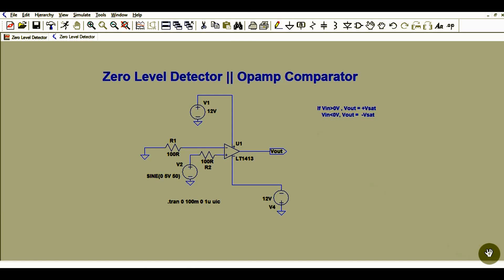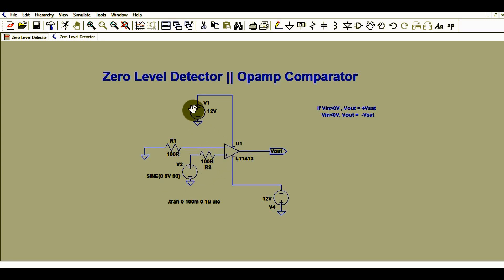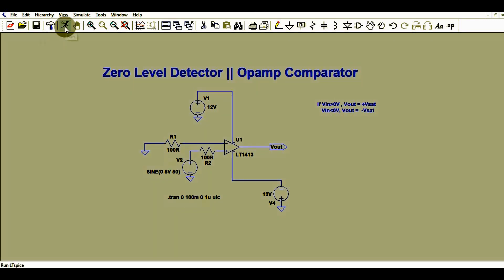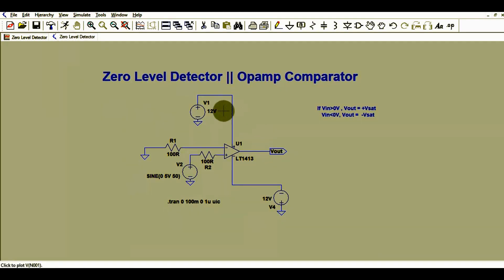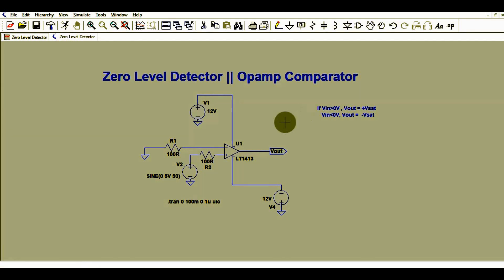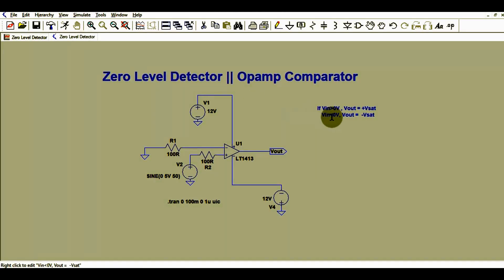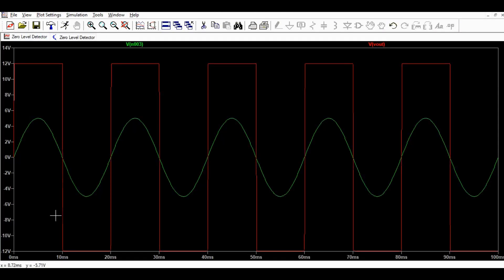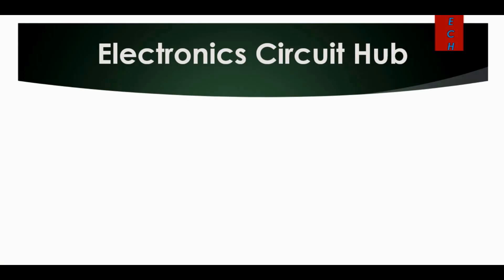LTSpice Op-Amp Zero Level Detector & Zero Crossing Detector | Full Tutorial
LT Spice Simulation - Opamp Zero Level Detector
Zero Crossing Detector Explained
Opamp Non Inverting Comparator Explained
Sine wave to square wave conversion